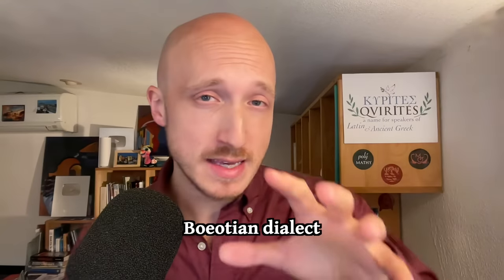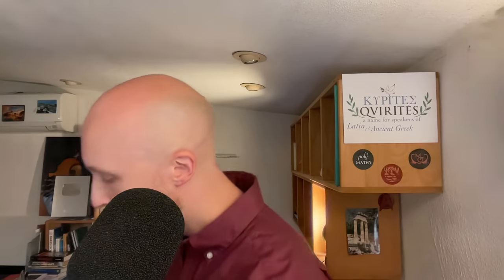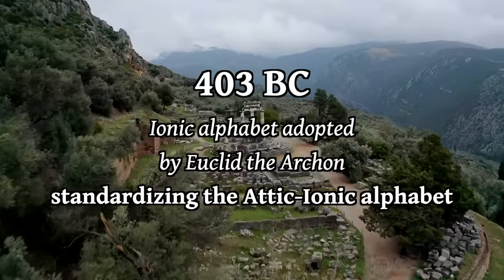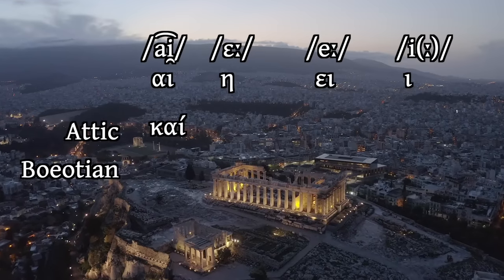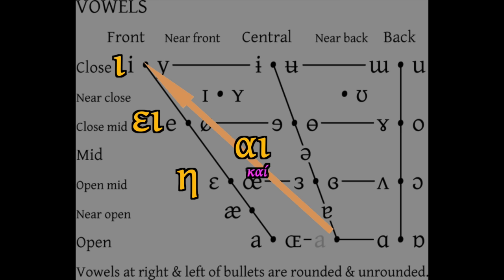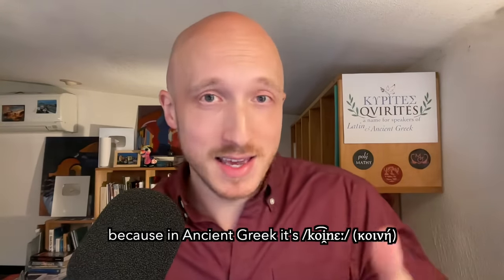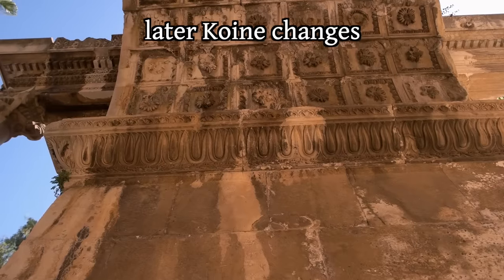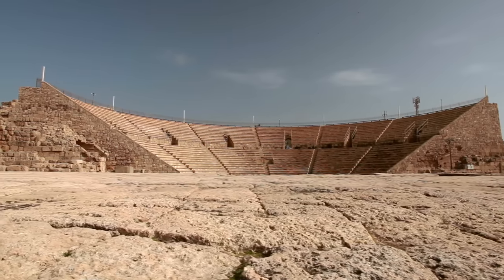The Boeotian Greek Dialect Unlocks Attic Pronunciation 🇬🇷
The Ancient Greek dialect Boeotian has a number of innovative features reminiscent of Modern Greek, but does this mean that many or most of the features of Modern Greek already existed in antiquity?  In reality, Boeotian unlocks the precise timing of when and how Attic pronunciation changed and how it became Koine.  I think this is an amazing story, and I bet you will too (if you are a historical phonology nerd, that is.) Καλώς ορίσατε!

Sources: see below.

🤠  Take my course LATIN UNCOVERED on StoryLearning, including my original Latin adventure novella "Vir Petasātus"

Vox Graeca, by W. Sidney Allen

Vox Graeca, Η προφορά της ελληνικής την κλασική εποχή, by W. Sidney Allen (Modern Greek translation)

Greek: A History of the Language and its People, by Geoffrey Horrocks

The Pronunciation of Greek and Latin, Edgar Howard Sturtevant

The Pronunciation of New Testament Greek here, by Benjamin Kantor

The Short Guide to the Pronunciation of New Testament Greek, by Benjamin Kantor

The Greek Dialects, by Charles D. Buck

Medieval and Early Modern Greek, by David Holton et al.

Vox Latina, by W. Sidney Allen

Teodorsson, Sven-Tage, 1978, The phonology of Attic in the Hellenistic Period

I also spoke about this book:
Reading and Pronouncing Biblical Greek, by Philemon Zachariou
While it purports to be a book about the historical phonology of Greek, it's best described as a pseudo-lingustic apologia that attempts to persuade the reader that Ancient Greek was pronounced the same as Modern Greek. If you're interested in learning how such pseudo-linguists present this issue, it is an interesting read.

00:00 Intro to Boeotian
01:11 Sources
01:50 Attic-Ionic Alphabet 403 BC
02:33 στους Έλληνες φίλους μας
03:16 Boetian vs Attic: front vowels
05:08 γιατί λέμε «κοϊνέϊ» στα Αγγλικά
05:33 Boeotian: ahead of its time?
09:48 Boetian vs Attic: back vowels
11:46 Why Modern Greek Pronunciation is not "Historical"
14:34 The lie about αε for αι
19:04 Tanagra! Where αε for αι and οε for οι are actually found
24:29 Allen's vs Sturtevant's vowel system
29:07 Boeotian inscription recited
32:00 Thanks to Patrons!